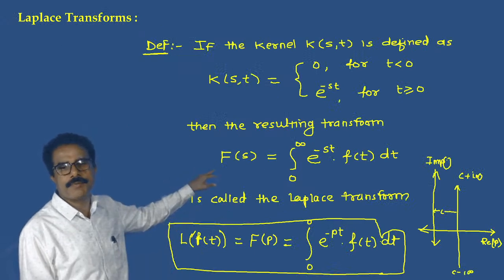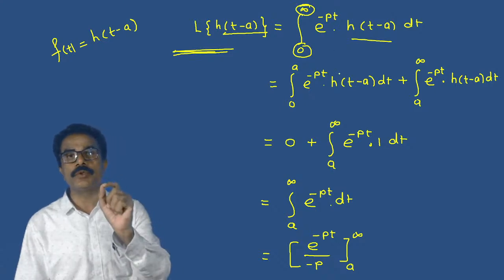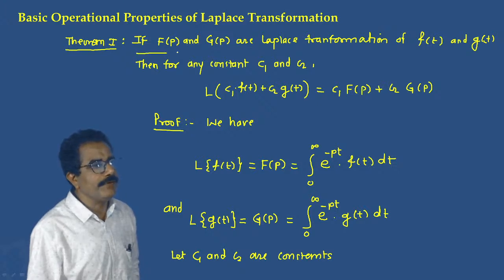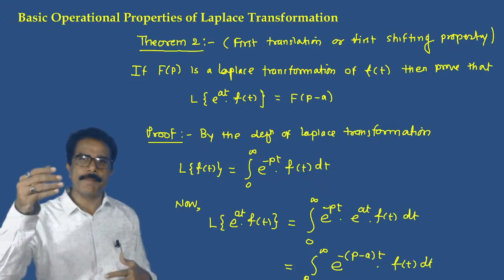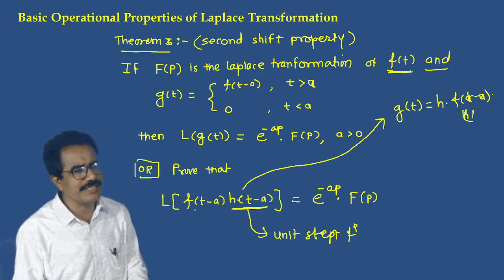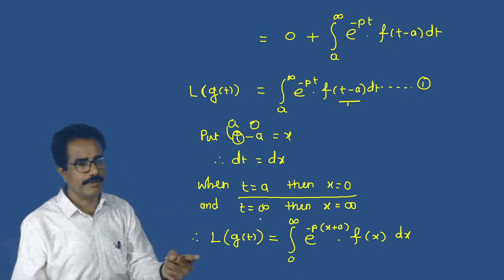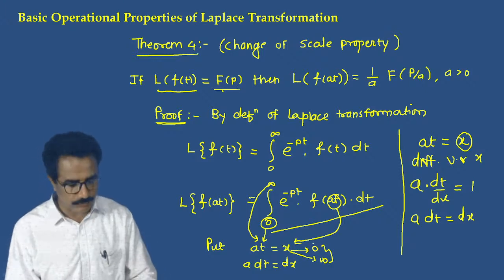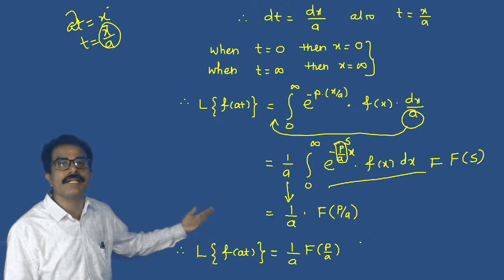Math | M.Sc.S.Y. I Basic Operational Properties | Lect. 05 | Dr. S. S. Bellale | DSCL